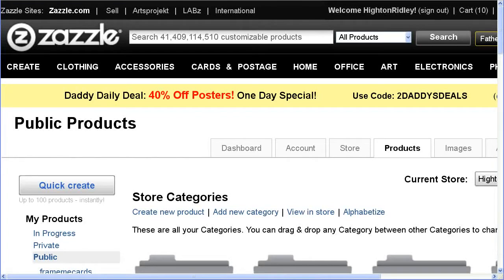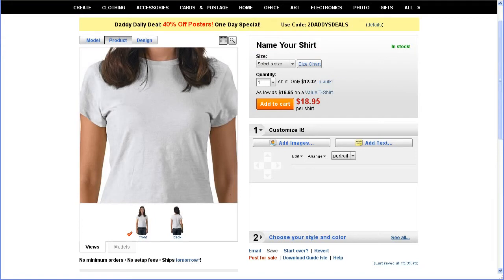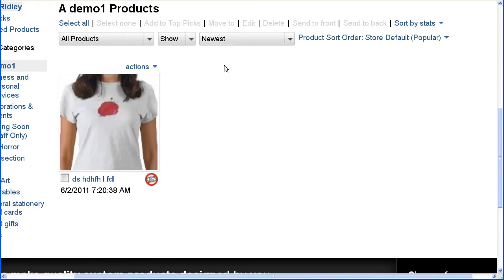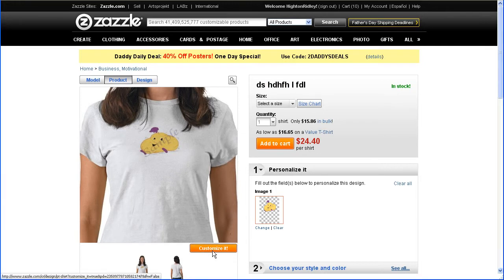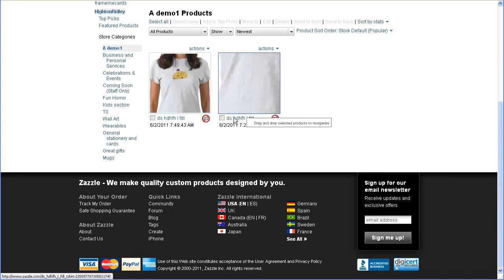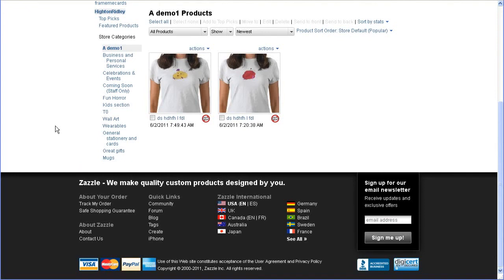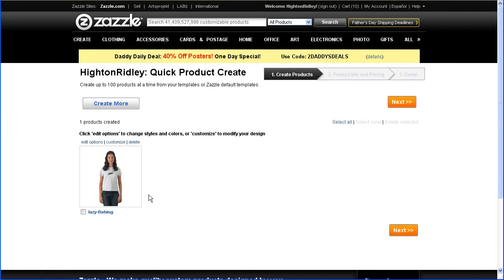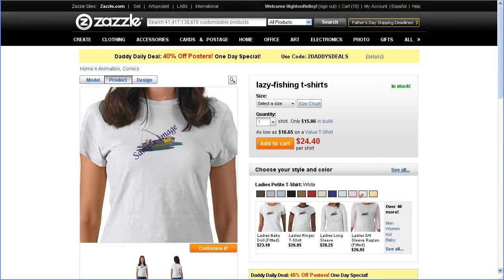Zazzle template refresher tutorial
A tutorial showing how to create a template product for use in quick create. First we use it "manually" to create a new product. Then on to using it in Quick Create. The reason for doing it manually is to show you some concepts and let you see the differences when used in quick create.